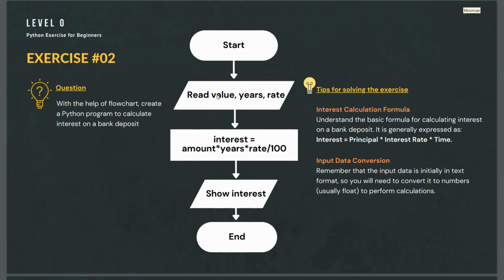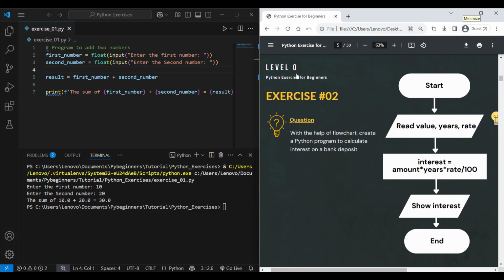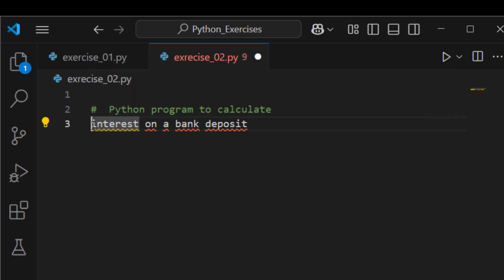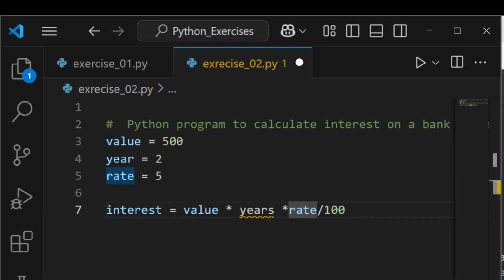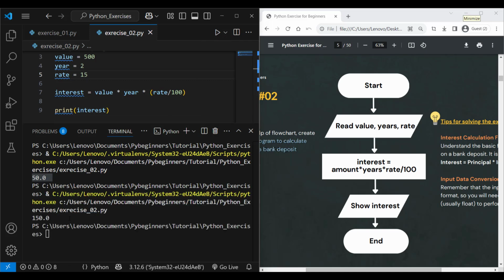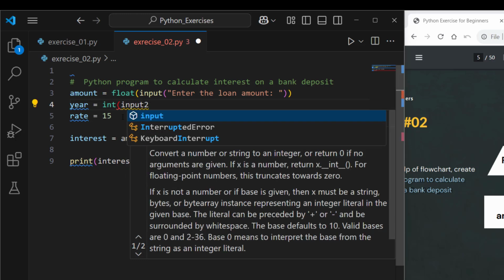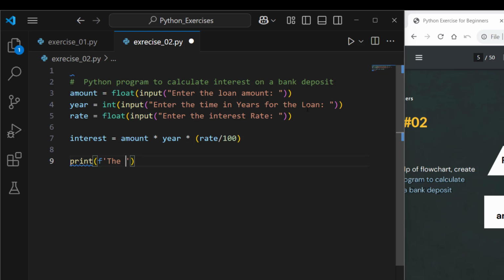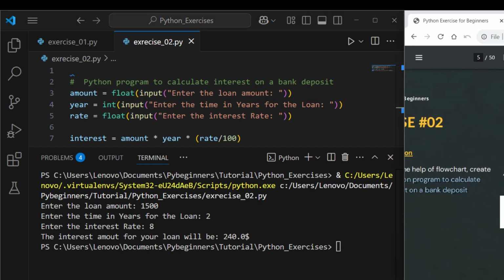Python Exercise #02: Create a Python program to calculate interest on a bank deposit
With the help of flowchart, create a Python program to calculate interest on a bank deposit